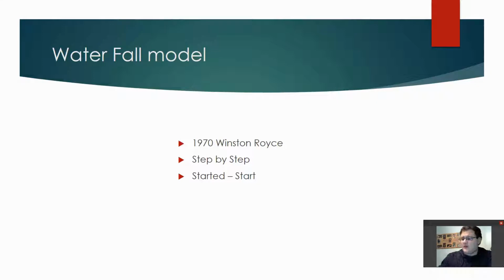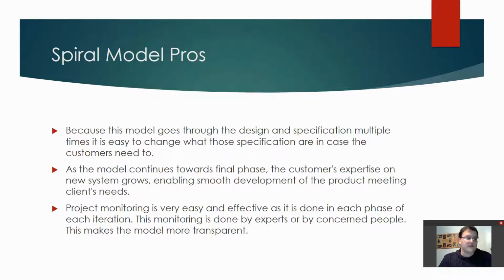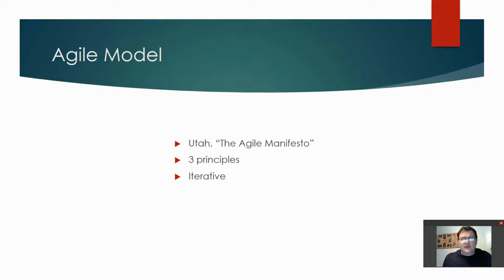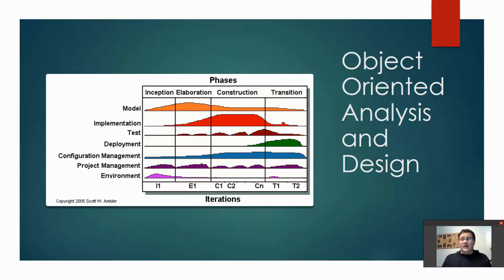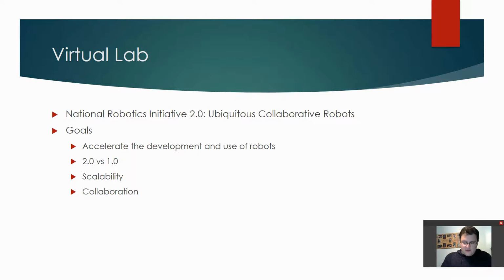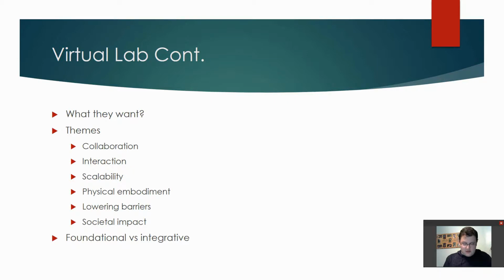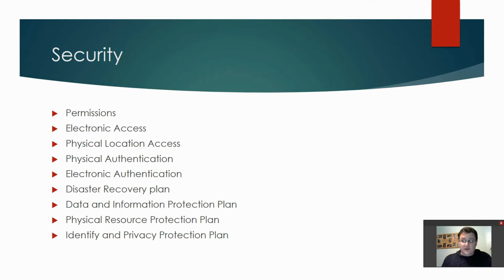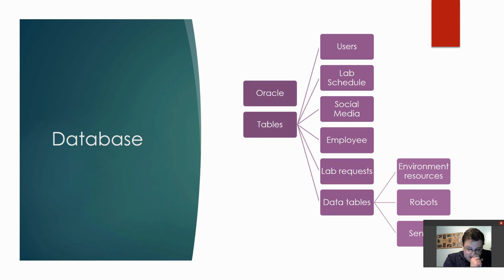Info 4880 - Final Presentation Scott Kekel